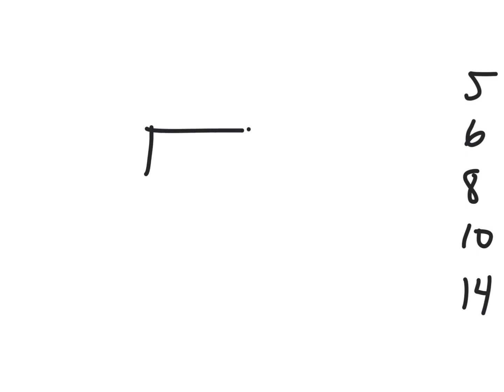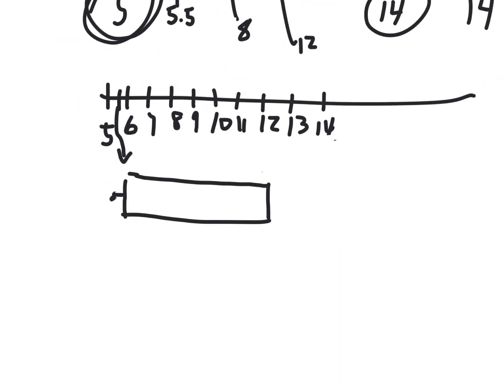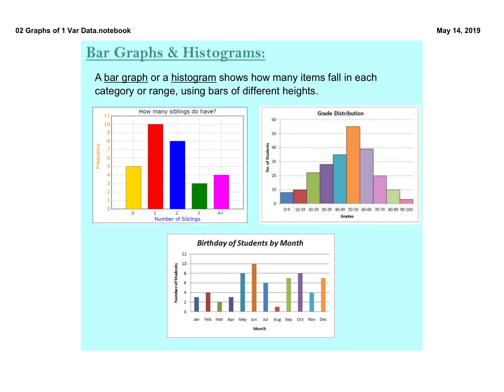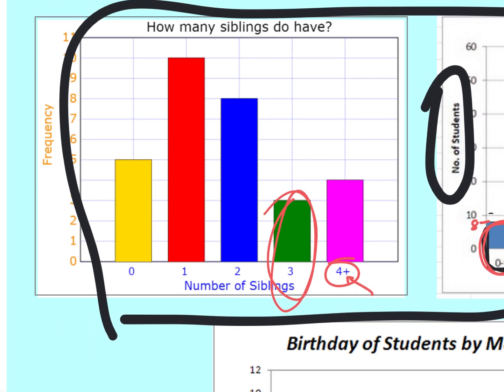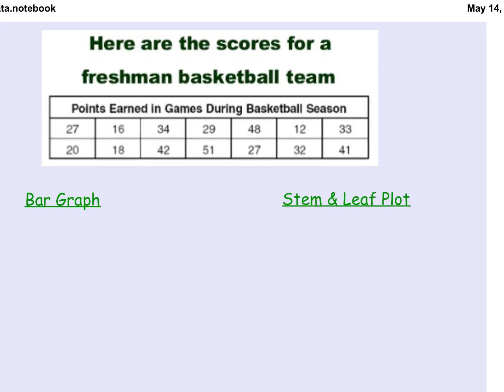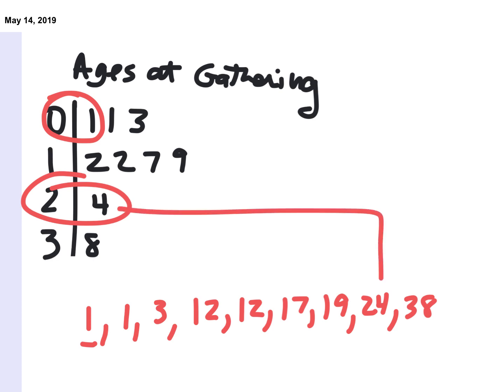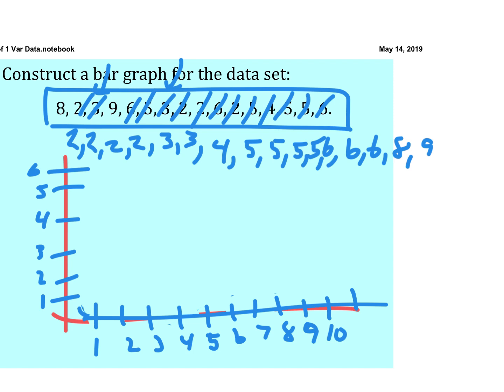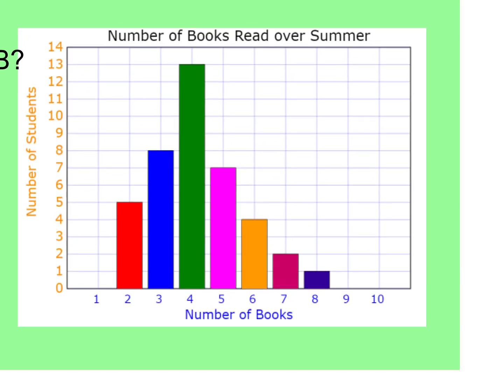02_Graphs_of_1_Var_Data_Notes May 20 hha